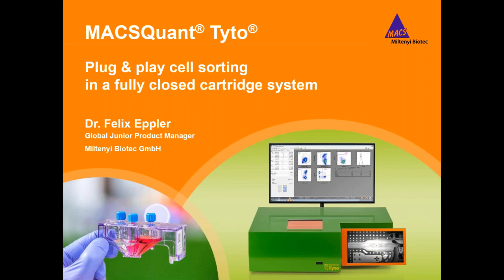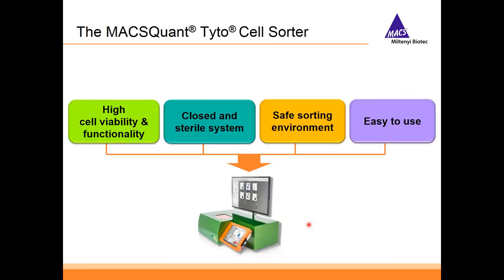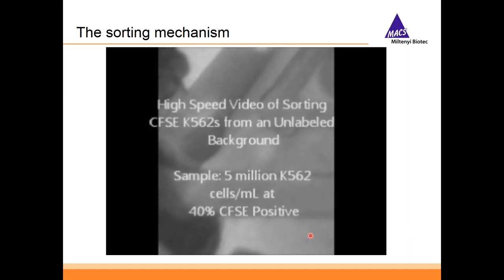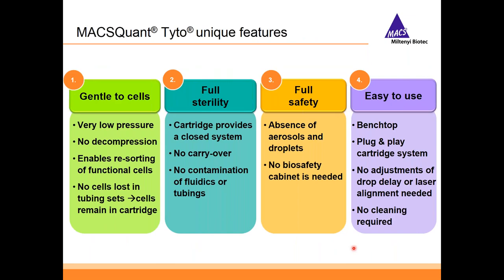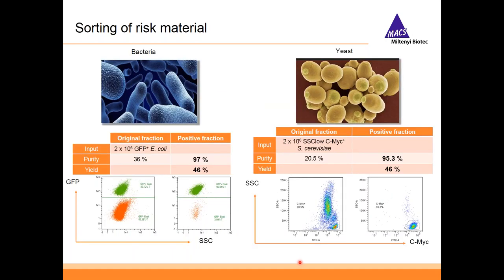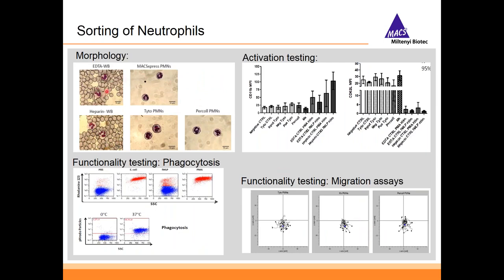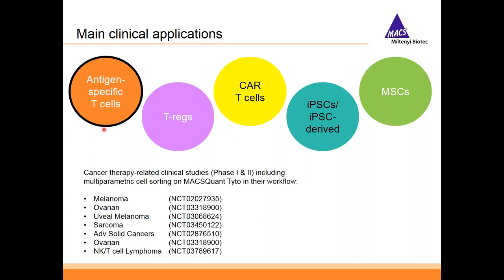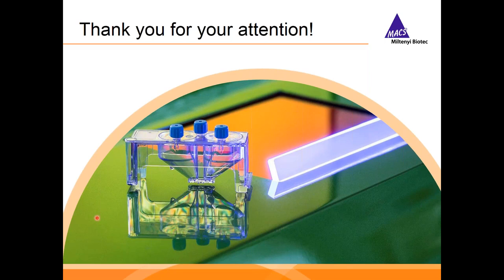MACSQuant® Tyto® Plug & play cell sorting in a fully closed cartridge system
FluoroFinder presents: A hosted webinar with Miltenyi Biotec.

Learn about the microchip based sorting technology of the MACSQuant® Tyto® Cell Sorter. Find out how cell sorting within a closed cartridge system eliminates the risk of sample-to-sample carry-over and contamination. No aerosols or droplets are generated during this gentle, microvalve-mediated sorting mechanism, providing a safe working environment for operators. The plug and play fashion of the cartridge and the operator-free sorting process result in significantly reduced hands-on time in comparison to conventional droplet sorters.